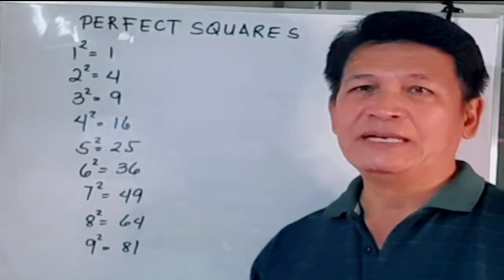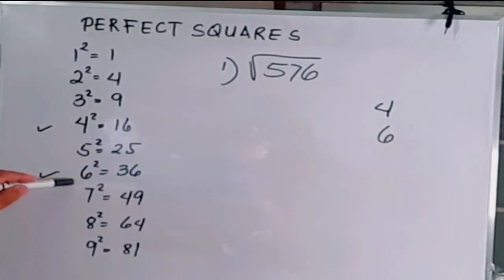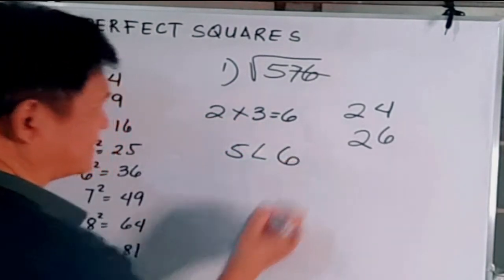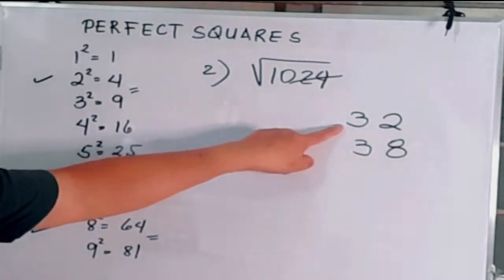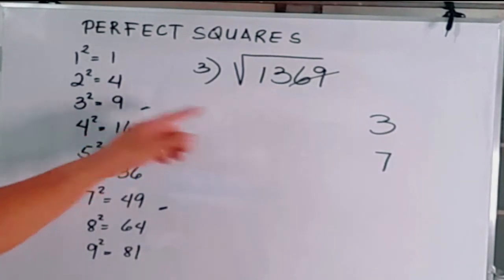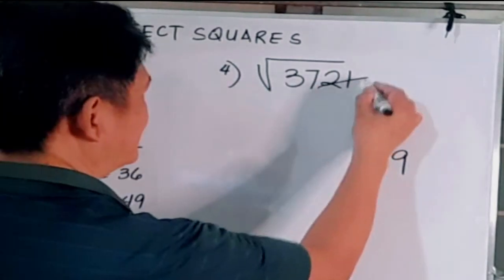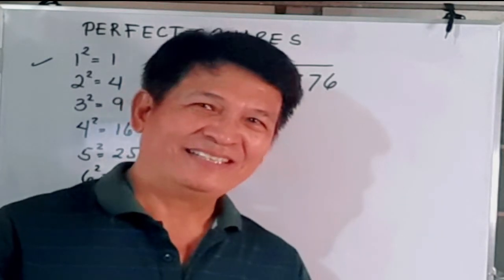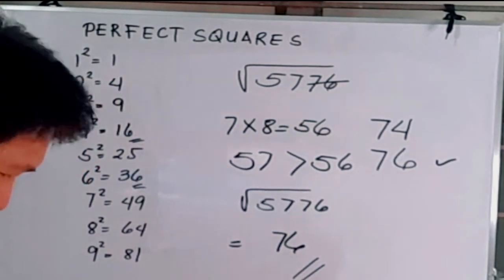Square Root of a Perfect Square Number in Seconds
Take the square root of a number so easily without the aid of a calculator in just a few seconds. Try this trick.